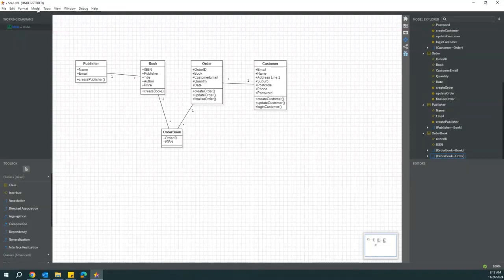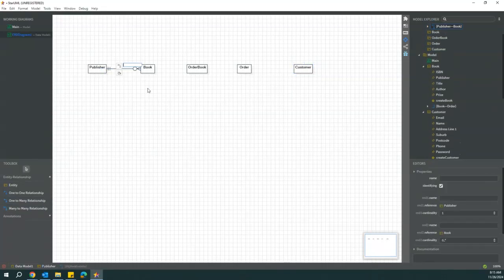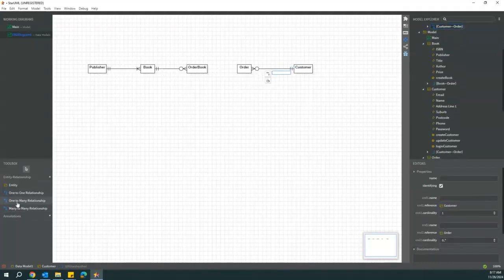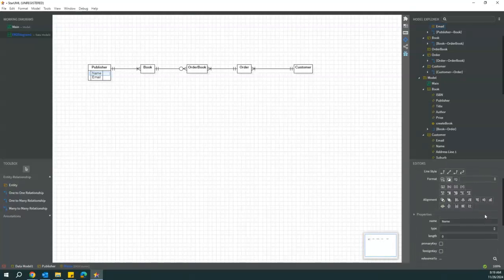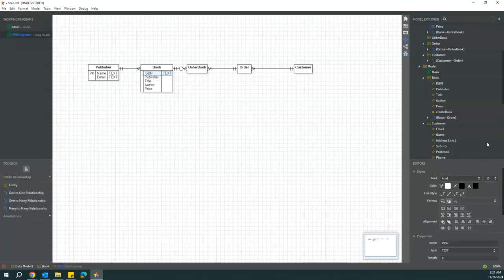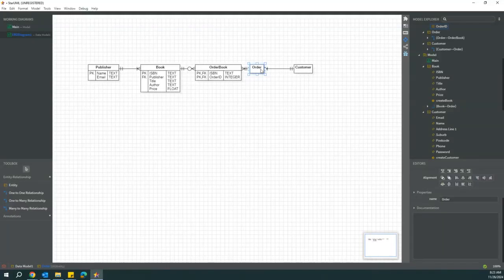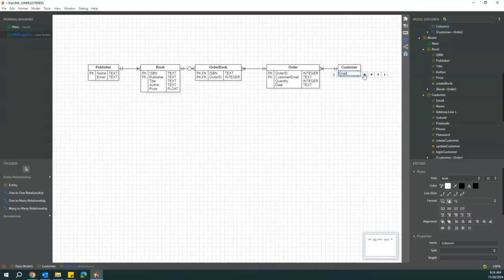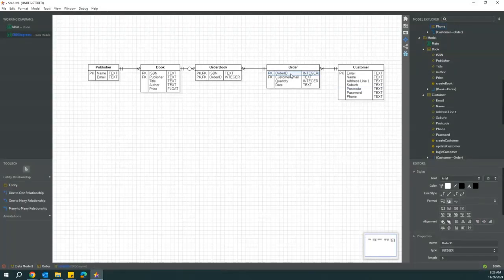Normalisation - ERD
The final video in the series looking at the process of normalising a database to third normal form. This video goes through the process of taking our normalised class diagram and converting the objects and attributes to an Entity-Relationship Diagram, including data types and keys.